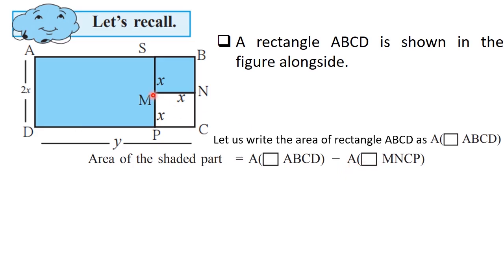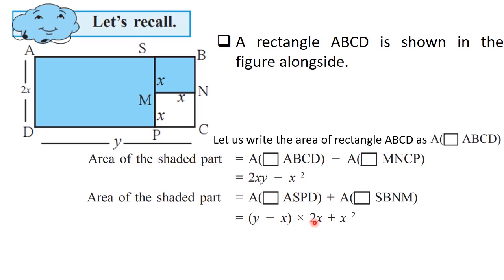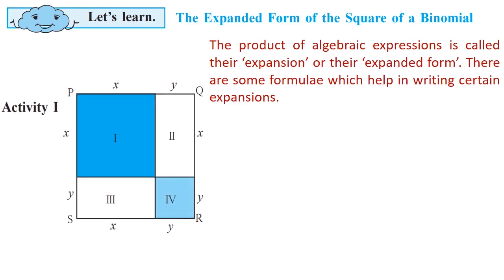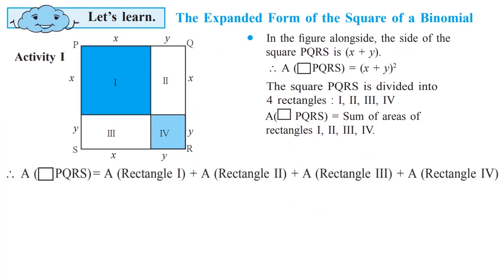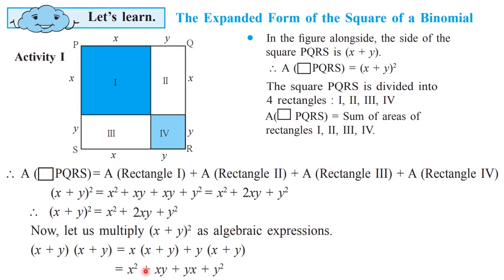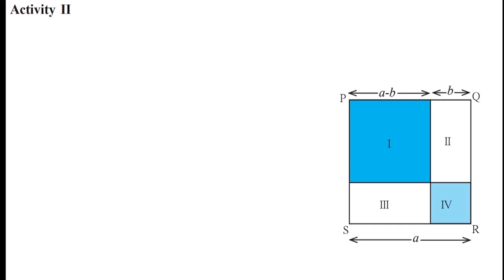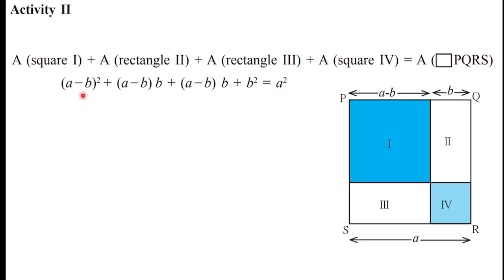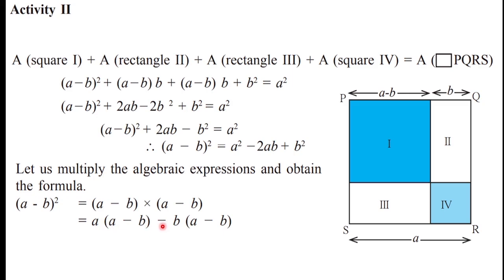Algebraic Formulae - Expansion of Squares chapter 14 maths std 7 part 1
Algebraic Formulae - Expansion of Squares